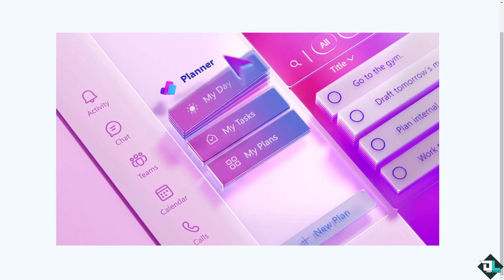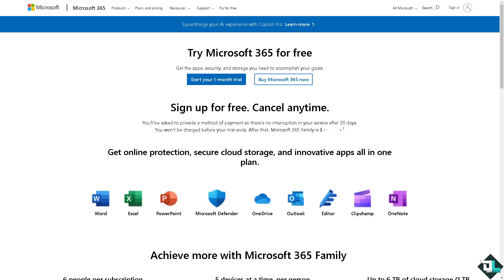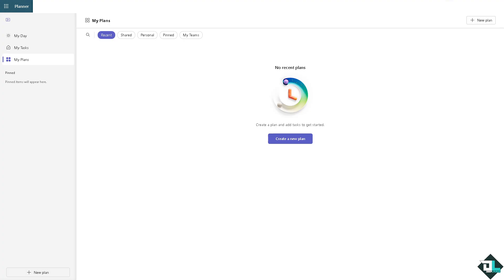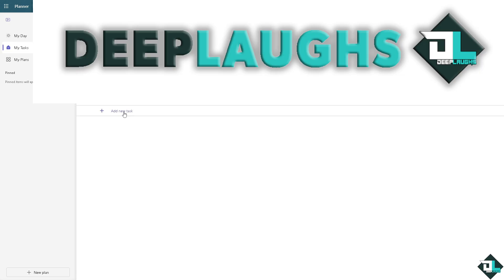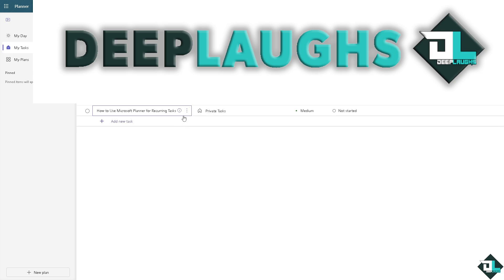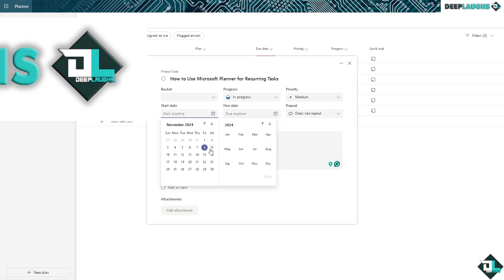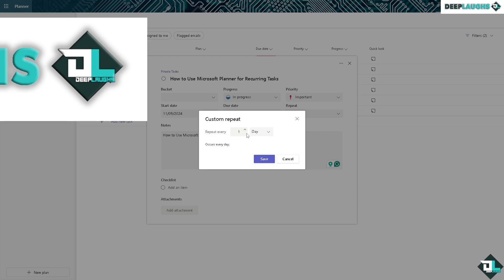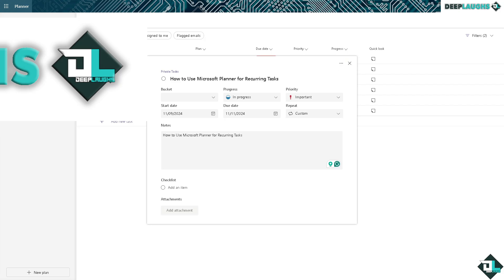How to Use Microsoft Planner for Recurring Tasks (Full 2024 Guide)